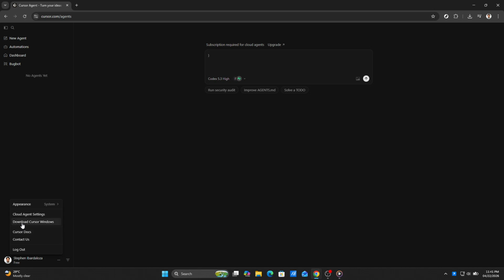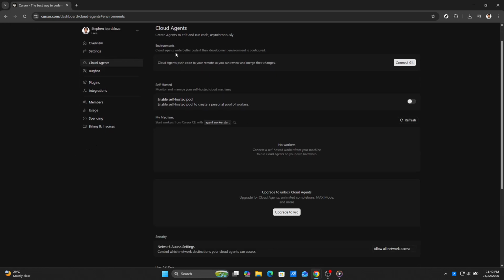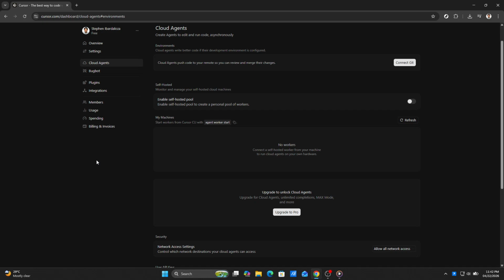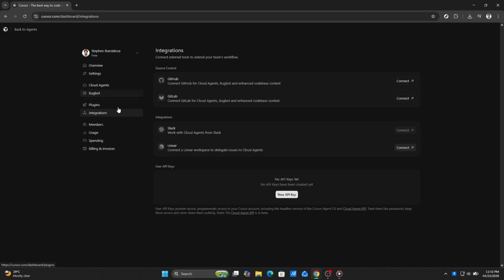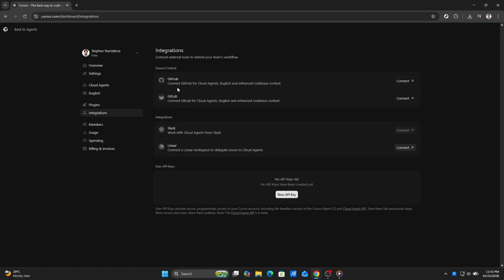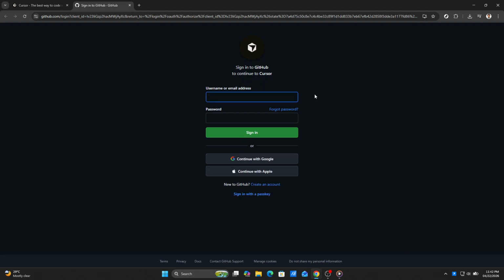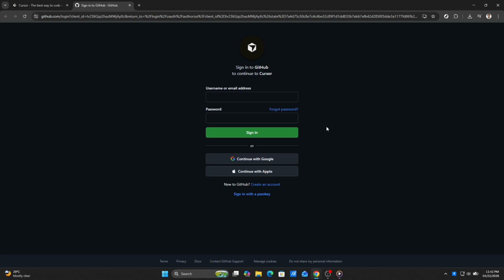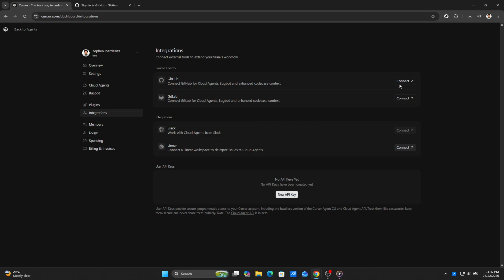How to Connect GitHub MCP to Cursor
In this video, I’ll show you how to connect GitHub MCP to Cursor.

The method is very simple and clearly described in the video. By following all the steps, you’ll easily learn how to connect GitHub MCP to Cursor and use it with your development workflow.